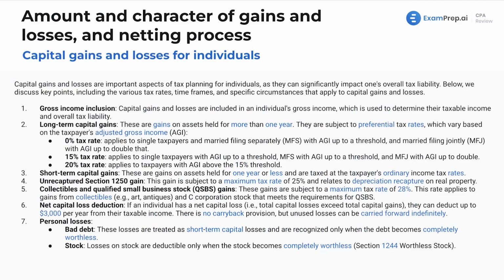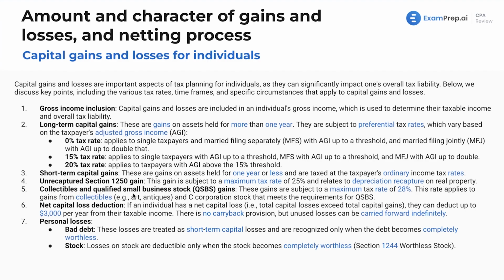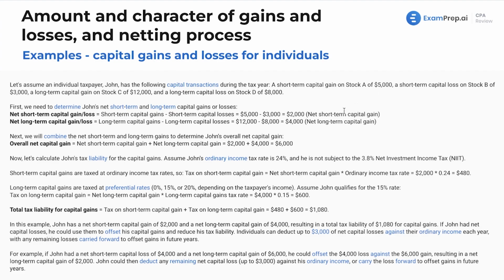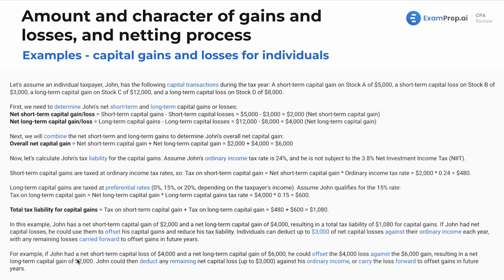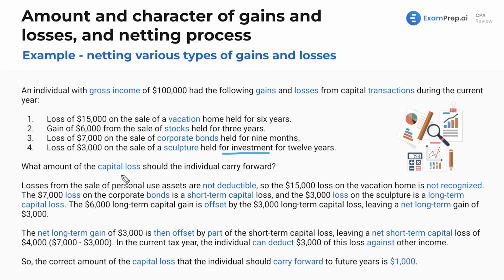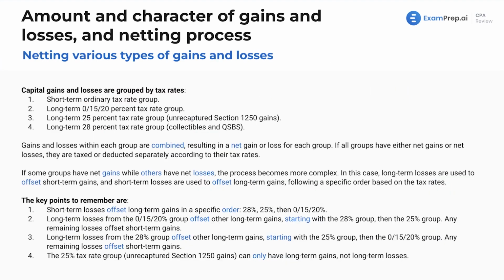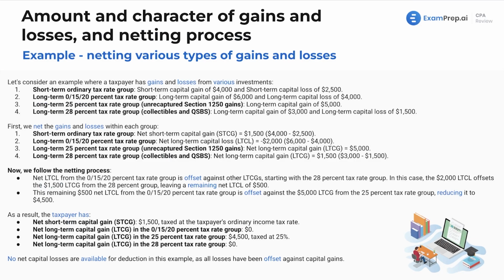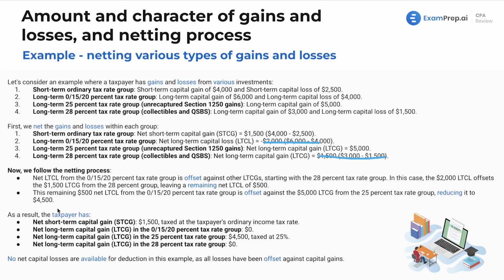Capital Gains and Losses for Individuals [CPA Prep]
🎓 Lesson Overview:
In this lesson, Nick Palazzolo, CPA, unpacks the intricate realm of capital gains and losses, a vital component of individual tax planning that can have profound effects on tax liability. Providing clarity on the inclusion in gross income and the implications on taxable income, Nick delivers insights into the nuances of long-term and short-term capital gains, each with their unique tax implications, and demonstrates the significance of their interaction with Adjusted Gross Income (AGI). But it doesn't end there; Nick further elucidates special cases such as unrecaptured Section 1250 gains, collectibles and qualified small business stock gains, plus the strategies for dealing with net capital loss deductions. Through practical examples, he adeptly navigates through the complexities of netting and carrying forward losses, shedding light on the pitfalls to avoid when dealing with personal bad debts and worthless stock. The lesson is thorough, dotted with key memorization points and clear explications of tax calculations, ensuring a firm understanding of these concepts crucial for tax optimization.

🔍 Key Topics Covered:
- Netting Capital Losses
- Taxable Income Tips
- Adjusted Gross Income